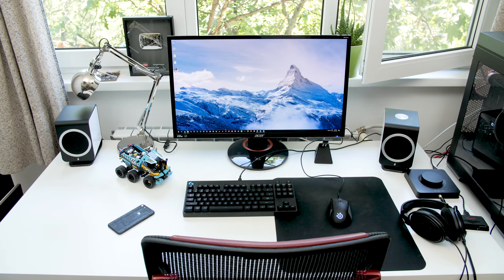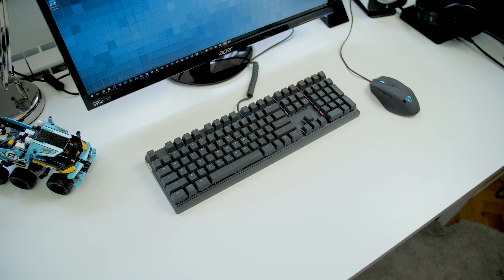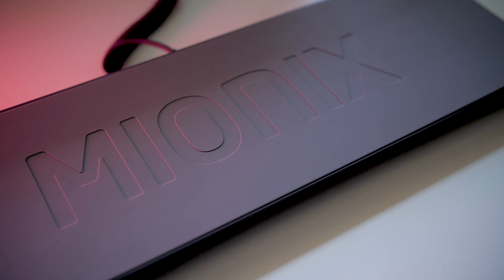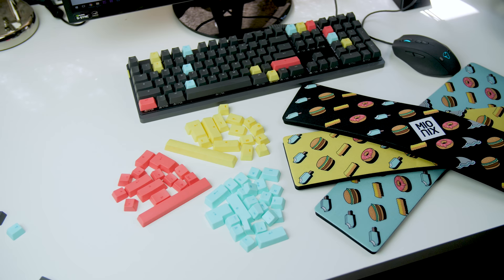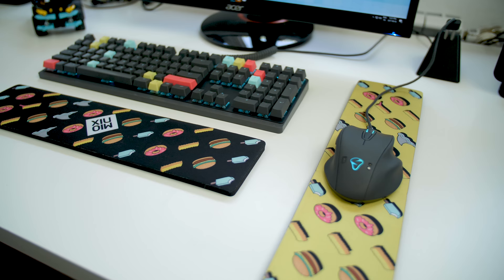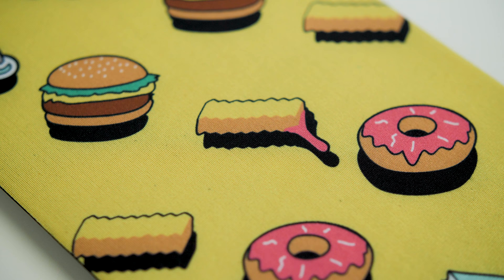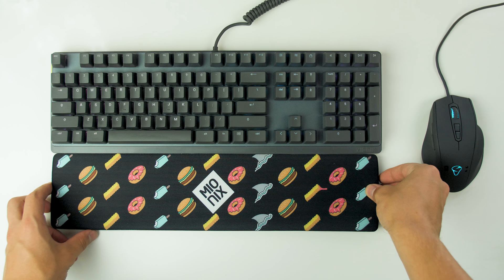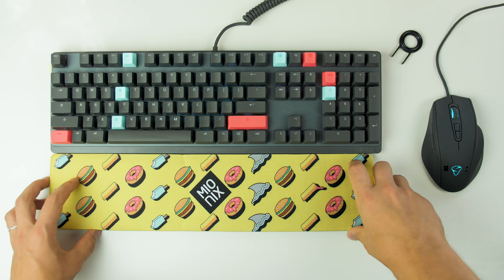Is your desk FRESH? -- Mionix Wei Keyboard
How fresh can your space get? We try out the new Mionix Wei with colored key-caps and Long Pad wrist rest that spice up the Wei keyboard in every way possible.

Review unit provided free of charge by Mionix. As per Hardware Canucks guidelines, no video direction was received from manufacturer.

Closer (SineRider Remix) [Silk Music]